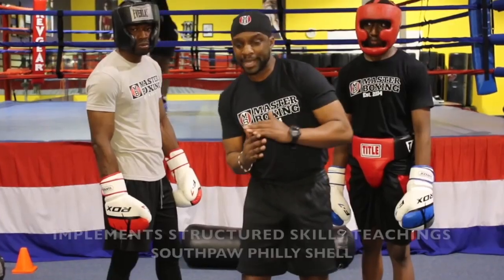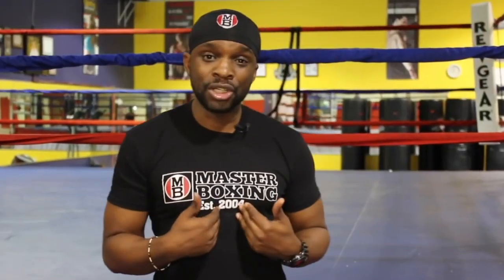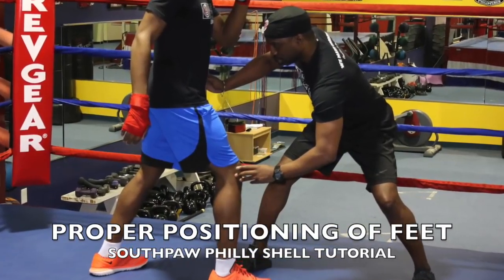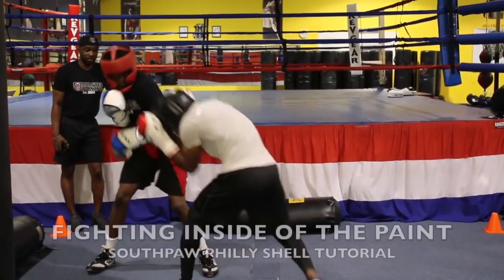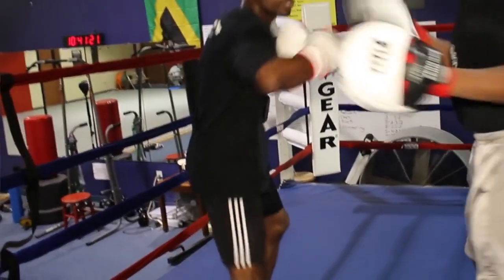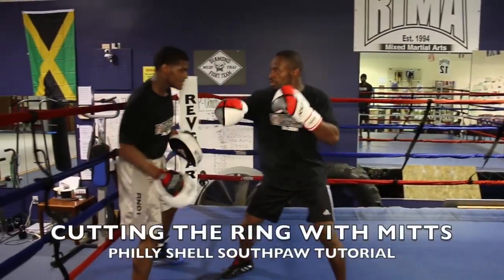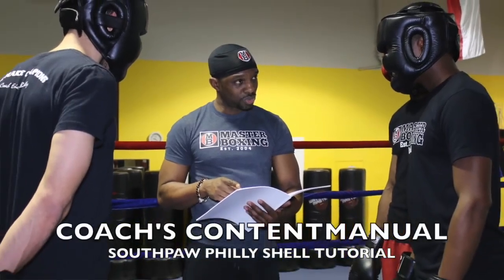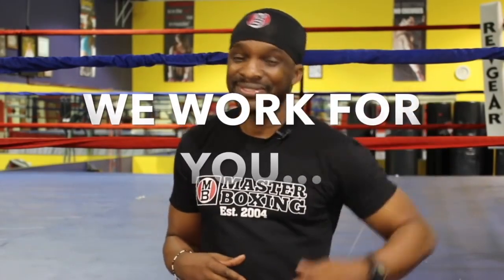LEARN THE PHILLY SHELL!